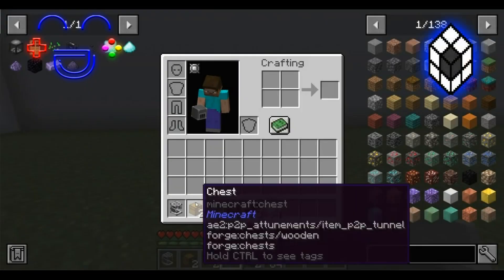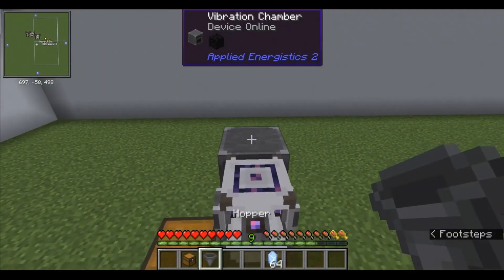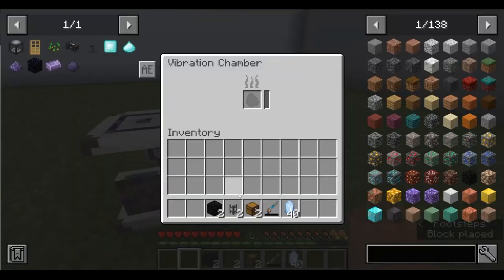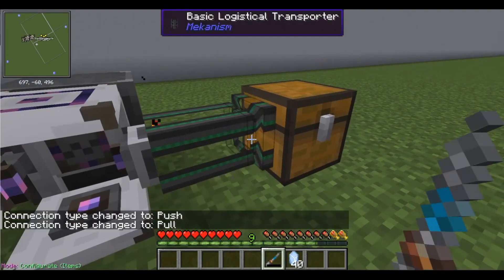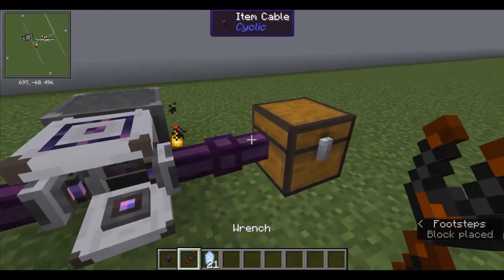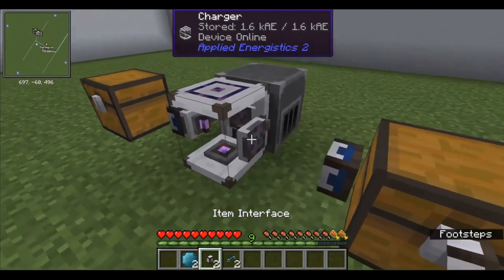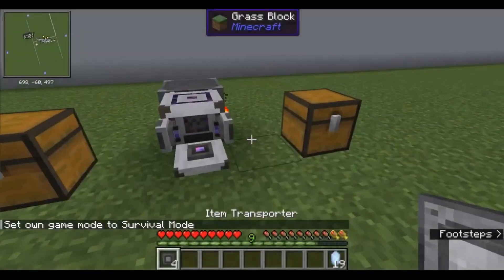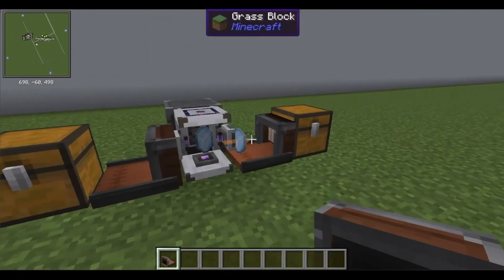Charger Automation AE2 MC 1.19.2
This guide will show you the Charger Automation in 5 ways. This video is for the Applied Energistics 2 (AE2) mod of Minecraft 1.19.2.
You will see both the vanilla way and with the help of various technical mods.

Tested in these versions:
- Minecraft version: 1.19.2
- Mod version: 12.9.9

▬ Video parts ▬▬▬▬▬▬▬▬▬▬
0:00 - Solution 1: Vanilla Minecraft
0:42 - Solution 2: Mekanism
1:31 - Solution 3: Cyclic
1:59 - Solution 4: Integrated Dynamics + Integrated Tunnels
2:37 - Solution 5: Industrial Foregoing
3:10 - Outro